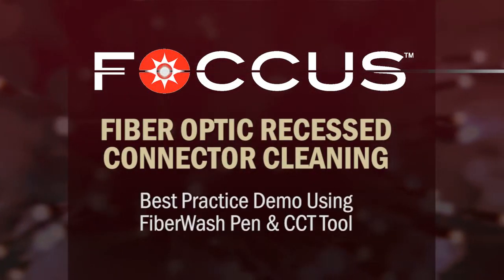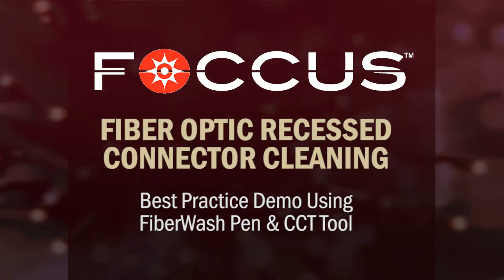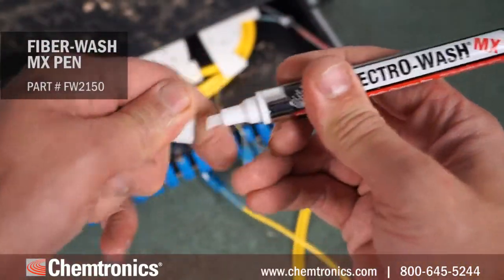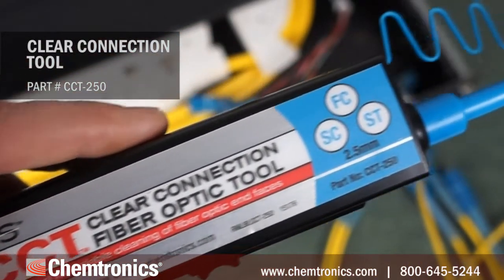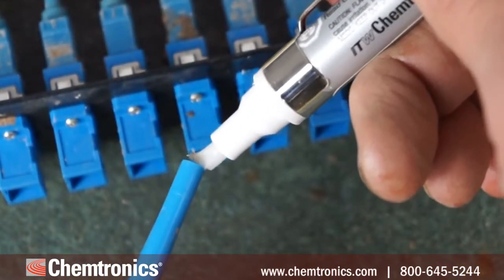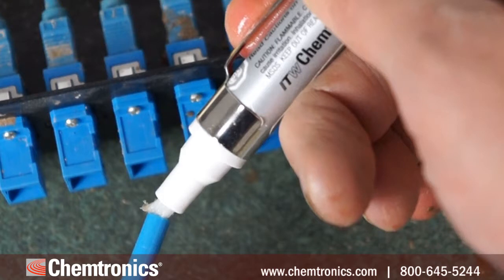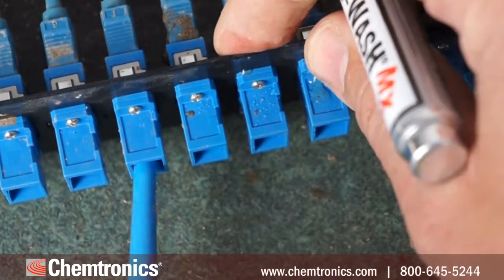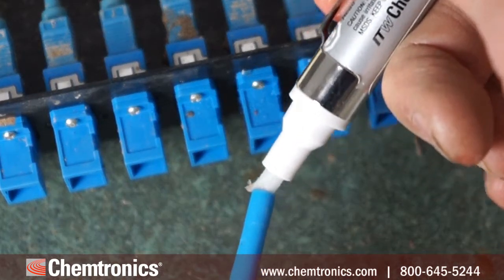Fiber Optic Recessed Connector Cleaning with CCT & FiberWash Pen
How to clean fiber optic recessed or backplane connectors in quick, easy steps using Chemtronics CCT Cleaning Tool and FiberWash pens. Check out interactive fiber optic connector cleaning guide

Chemtronics®, a division of Illinois Tool Works (ITW), is the acknowledged industry leader in solutions for the electronics, telecommunications and critical environments markets. Products are engineered to meet a full array of cleaning, protecting, repairing, and PCB prototyping needs. Products include degreasers, flux removers, conformal coatings, solder mask, desoldering braid, board repair pens, cleanroom swabs and wipes, and fiber optic cleaners.